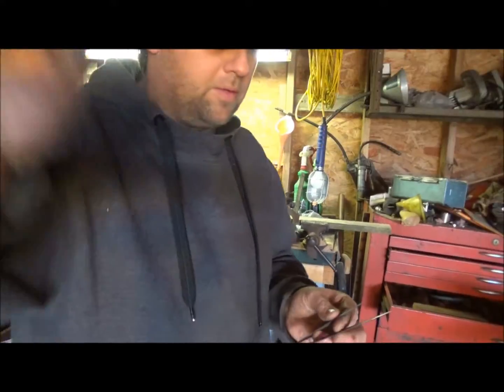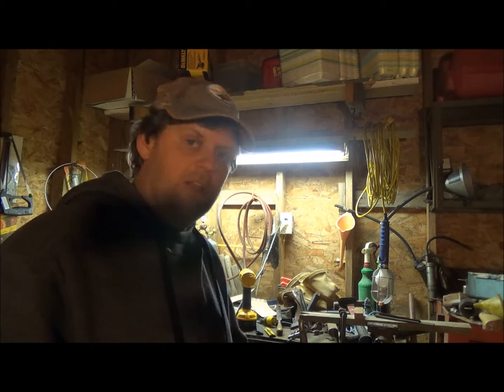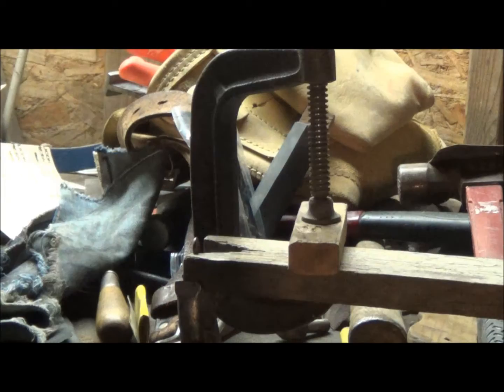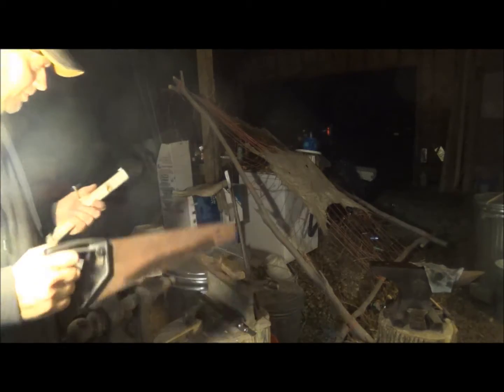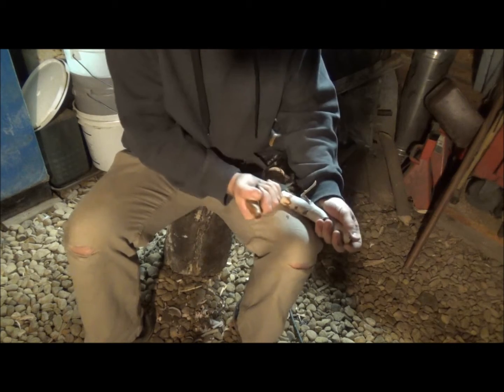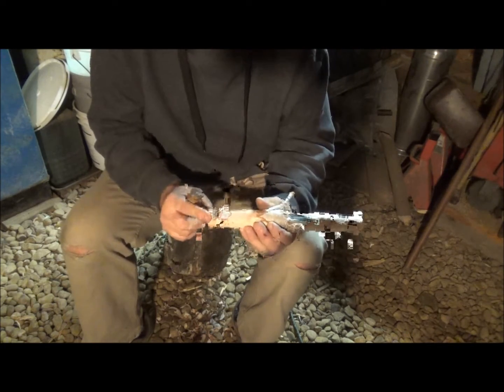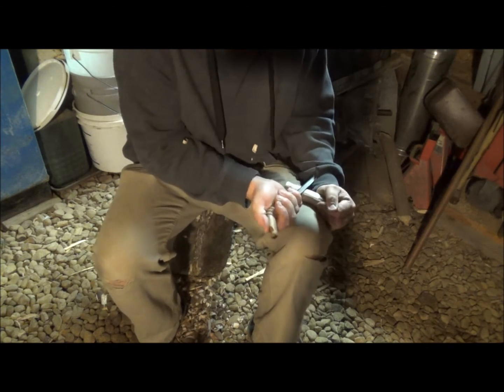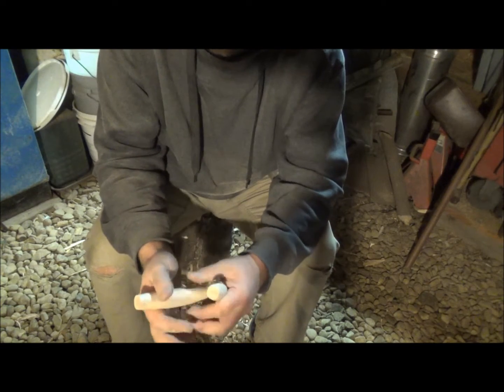Making A Sloyd Carving Knife Part 2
Making a simple sloyd carving knife.

Etsy shop.